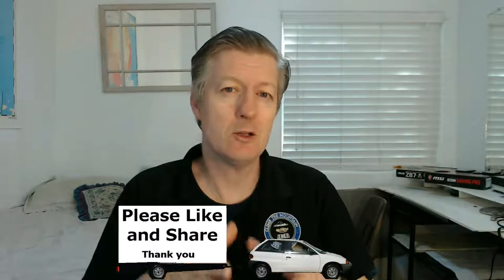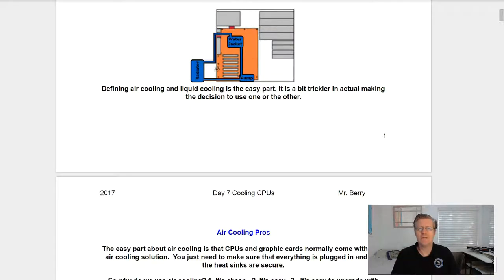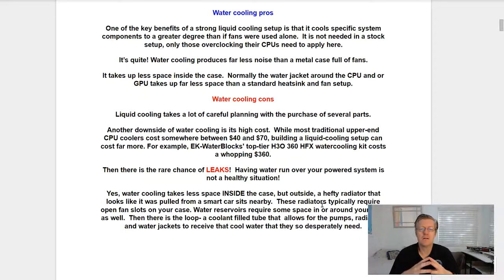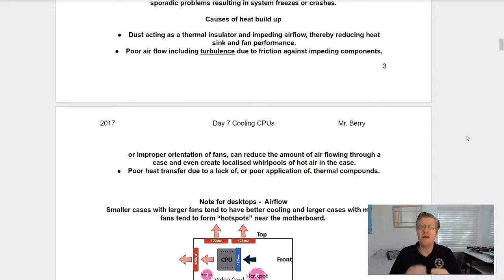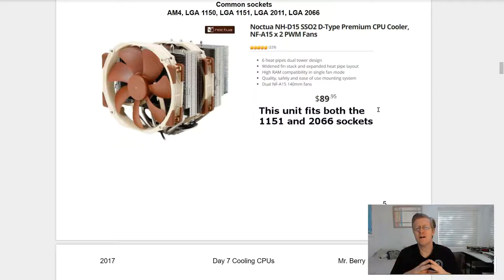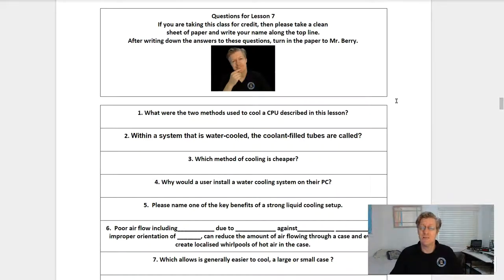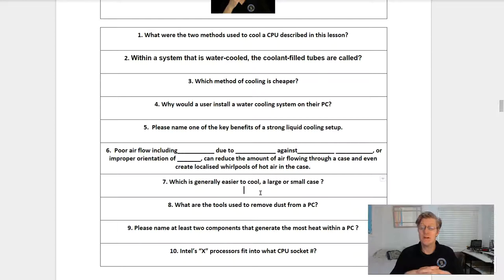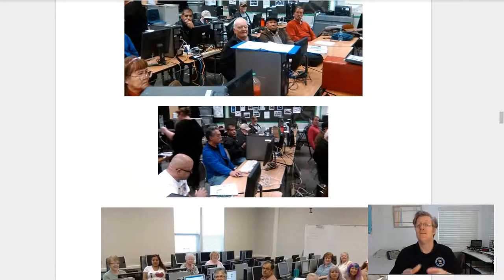CPU Coolers - Lesson 7 for the Network Control Operator Class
I go over different cooling solutions for your PC in this video.